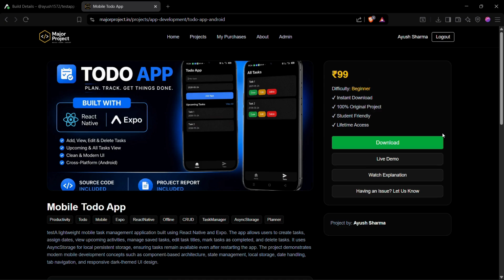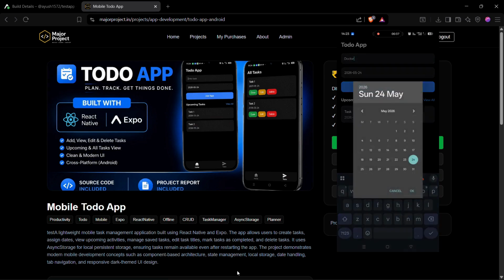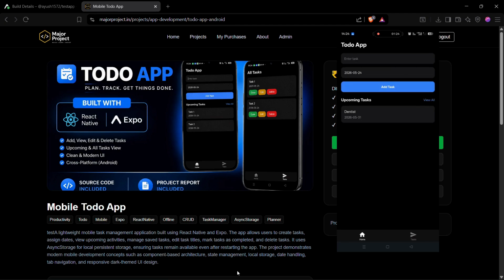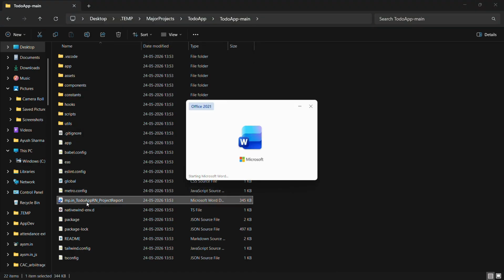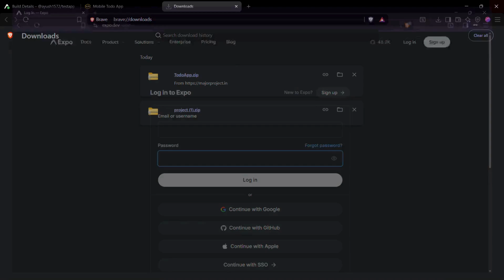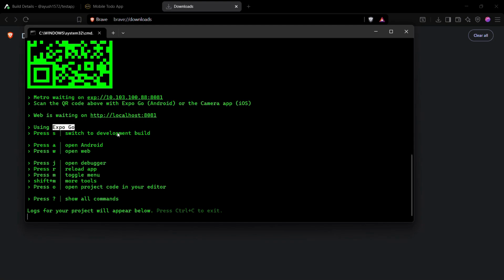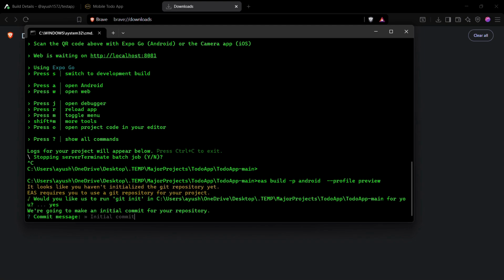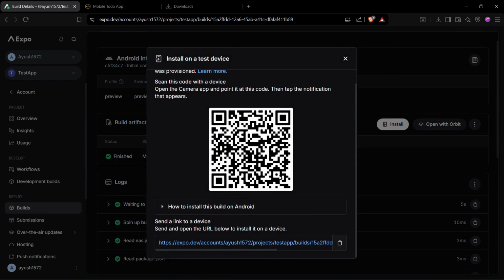Todo App in React Native + Expo | Full Source Code + Project Report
In this video, I built a Todo Task Management Mobile Application using React Native and Expo.

The app allows users to:
• Add tasks
• Select task dates
• View upcoming tasks
• Edit task titles
• Mark tasks as completed
• Delete tasks
• Store tasks locally using AsyncStorage

This project demonstrates practical mobile app development concepts including:
- React Native Components
- Expo Router Navigation
- AsyncStorage
- State Management
- CRUD Operations
- Date Picker Integration
- Dark Theme UI
- Local Persistent Storage

 Tech Stack:
React Native, Expo, Expo Router, NativeWind, Tailwind CSS, AsyncStorage

 Includes:
✔ Full Source Code
✔ APK Build
✔ Complete Project Report
✔ UML Diagrams
✔ Documentation

Perfect for:
- College Mini Projects
- React Native Beginners
- Mobile App Development Practice